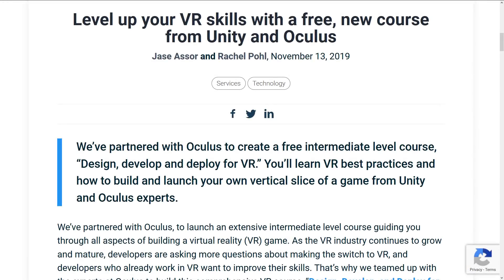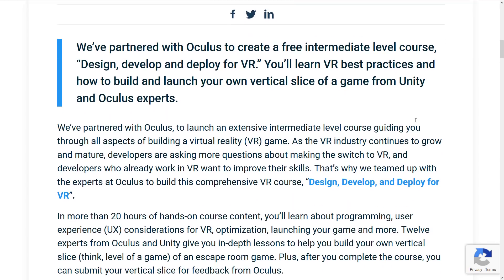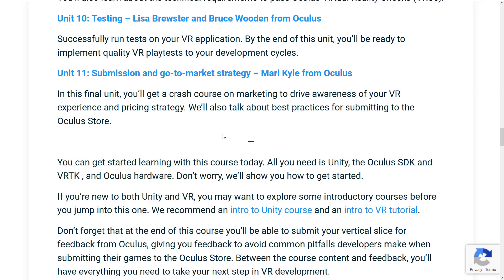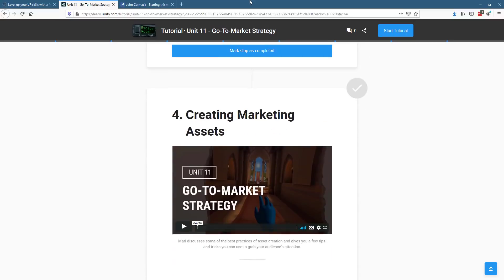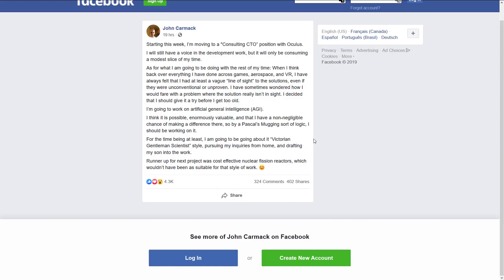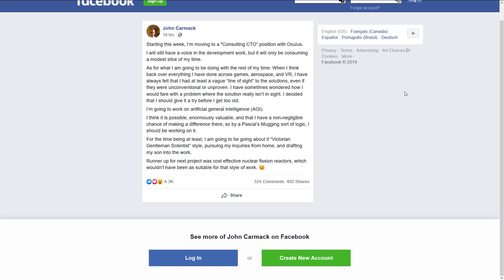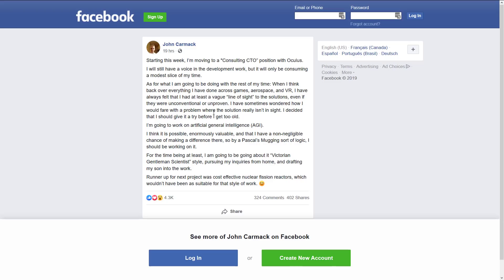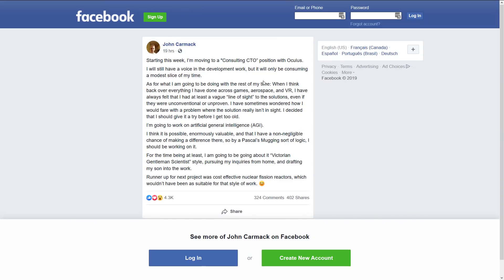Oculus & Unity Release 20hour VR Course + John Carmack Leaving Oculus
Two stories, entirely unrelated except Oculus linkage, in one video today.

First, Unity and Oculus teamed up to create an over 20 hour course on how to do VR development using the Oculus Rift and Unity game engine.  It's launching on Unity Learn and available now completely free.

Secondly, John Carmack of id/Doom/Quake/Oculus fame is now leaving Oculus as CTO to ... work on AI!